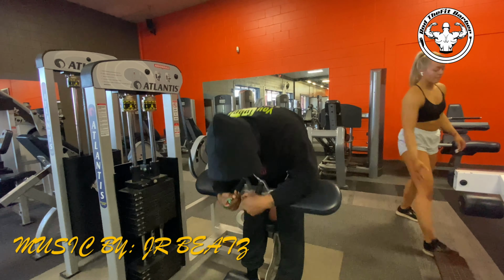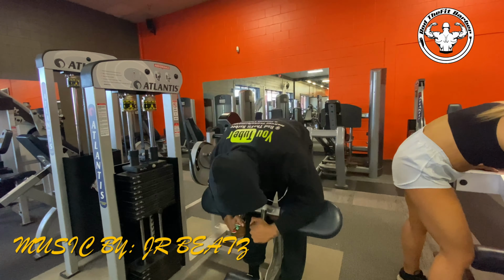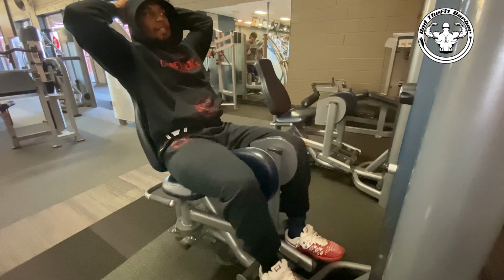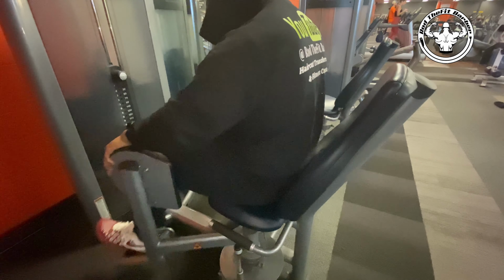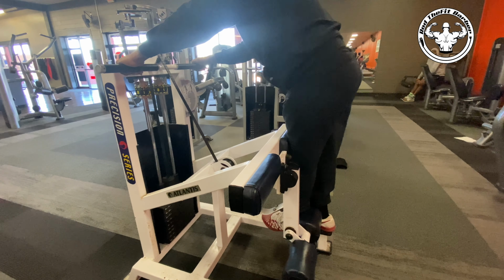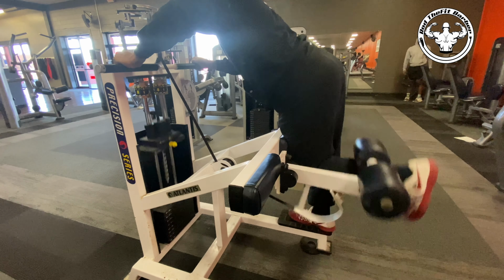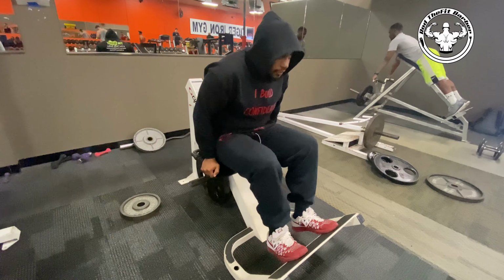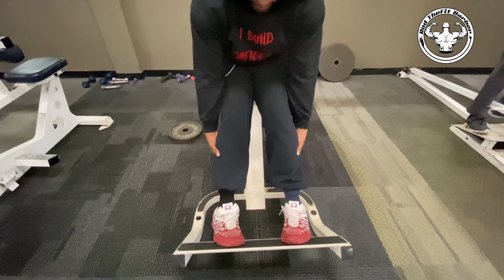The Secret to nice legs and a strong core Routine | fat burner 🔥 workout / High volume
Workout:
30 min cardio
4 x 25 Stating crunch
4 x 25 Hip adductor
4 x 25 Hip abductor
4 x 25 Standing leg curl “ea legs”
3 x 100 calf raises

RodTheFitBarber

 Username: rodthebarber99